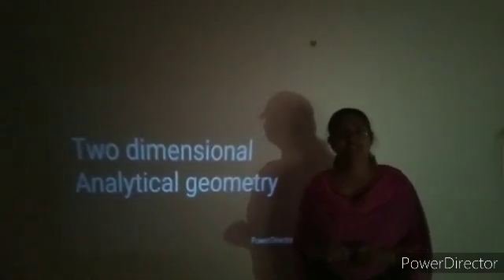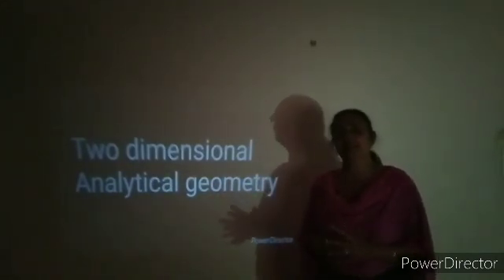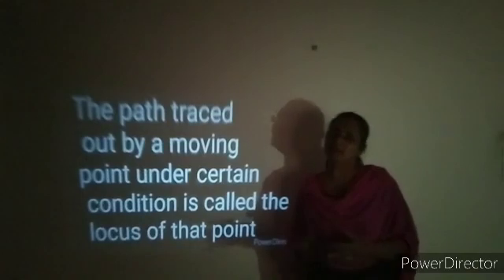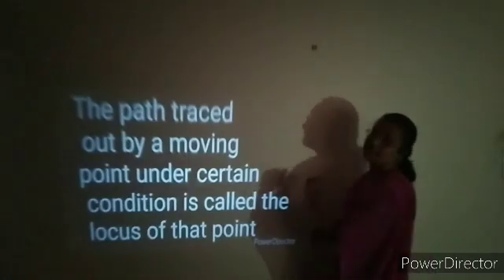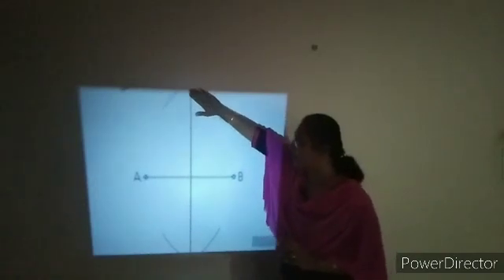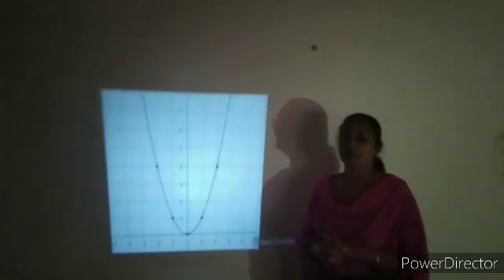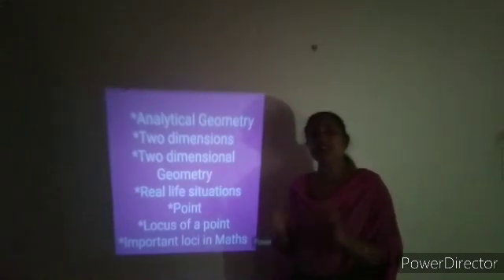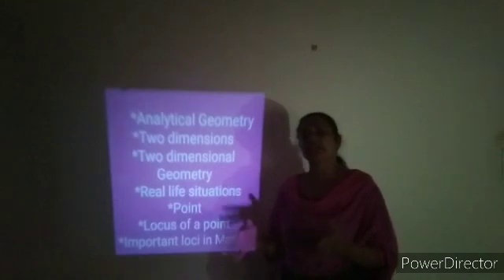Concept of Two Dimensional Analytical Geometry